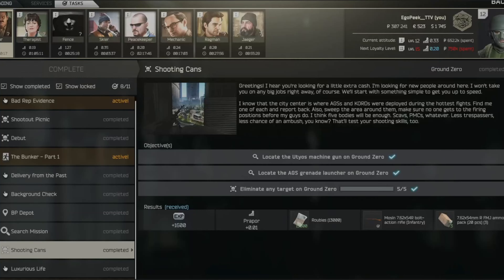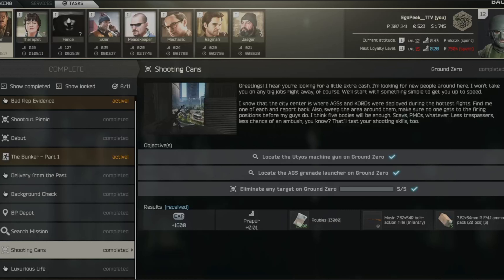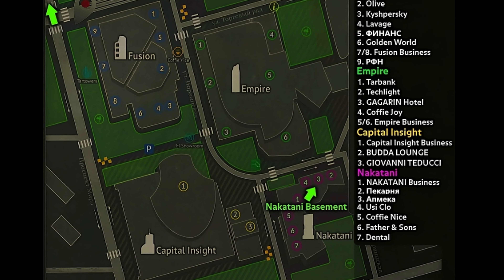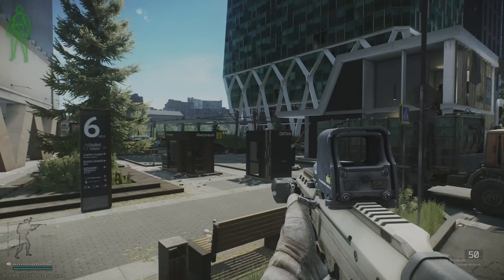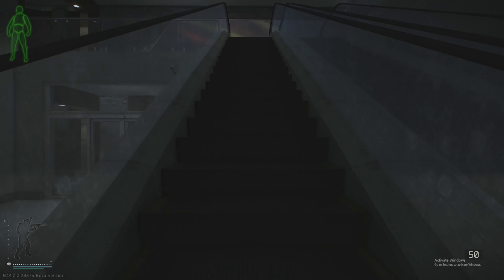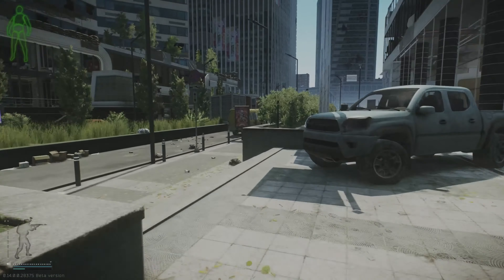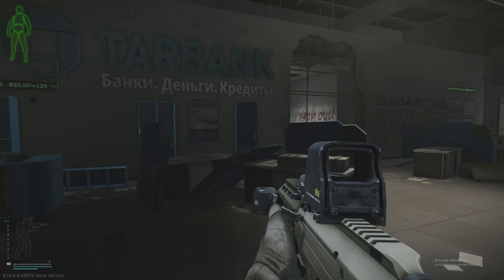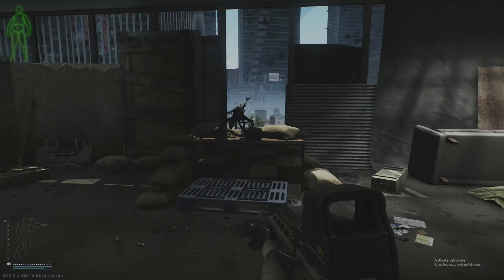EFT Shooting Cans Quest Guide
🔫 Yo Bois! Tarkov's Shooting Cans Quest - Let's Do This! 🎯
Escape From Tarkov  Shooting Cans Quest Guide on the ground zero map

Hey Squaddies! Today's vid is all about surviving Tarkov's mean streets on groound zero with our shooting cans quest guide. We're gonna break it down step-by-step, so you can own this mission like a pro.

🎥 What's Cookin':

🚀 We're in This Together: Join me as we navigate Tarkov's chaos, cans flying, and bullets whizzing. We're in for a wild ride!
🔍 Cans, Cans, Everywhere: I'll spill the beans on where those pesky cans are hiding. No stone unturned, no can left standing.
🎯 Aim True, Shoot Straight: Learn my secret sauce for hitting those cans dead-on. No more whiffing shots – it's time to be a Tarkov sharpshooter!